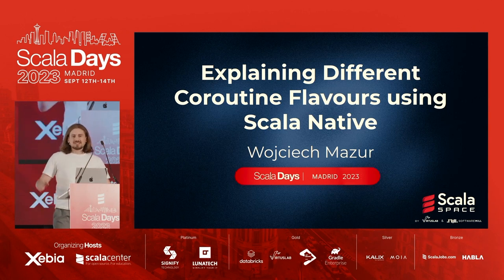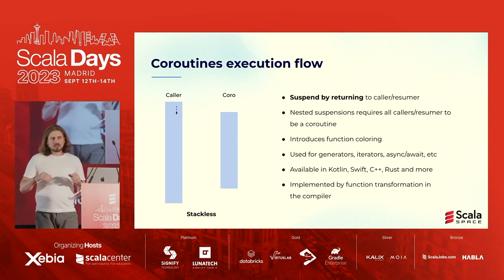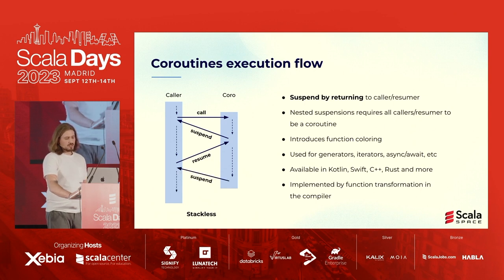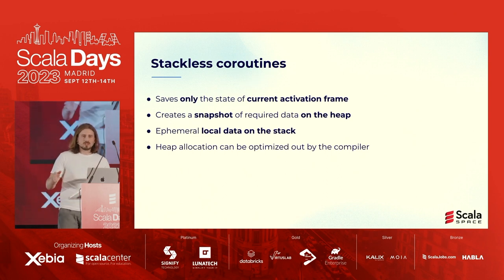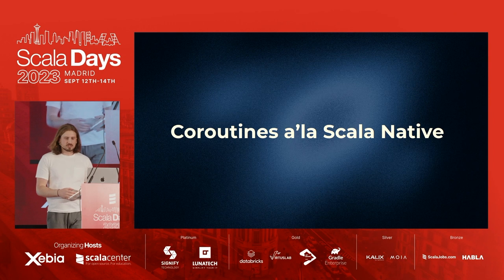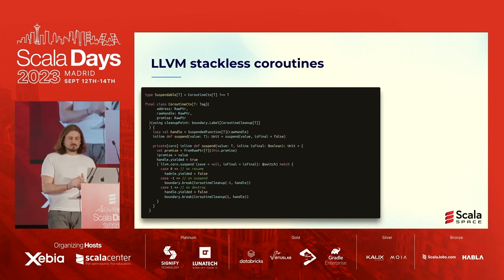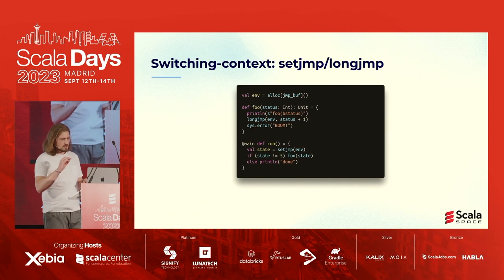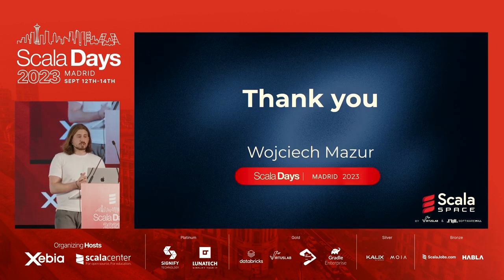Wojciech Mazur - Explaining Different Coroutine Flavours using Scala Native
Multiple modern languages are already using or introducing some kind of coroutines. Stackless coroutines are one of the main features of Kotlin, however, their different, stackfull, variant is powering the project Loom and the Java Virtual Threads. Coroutines are so trendy, that even C++ received support for them! It looks like everyone wants to use them! But, do you know how they work? What are their limitations?

In this talk, I will explain to you everything you need to know to get a better understatement of this powerful feature. What’s more, we’ll try to see how we can add them to Scala Native runtime. We’ll take a quick look at how the LLVM backend can transform our regular functions into well-optimized continuations, and how we might do the same using AST transformations in the Scala compiler. We’ll also acknowledge how operating systems can let us create user-scheduled threads, also known as green threads.